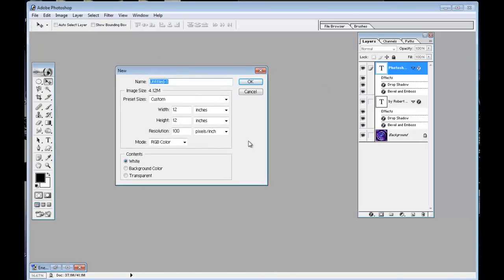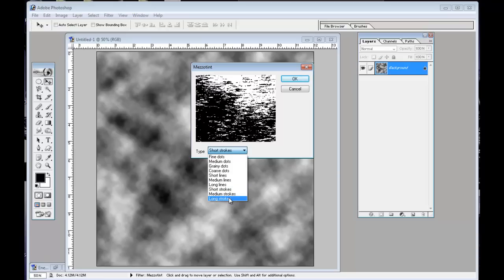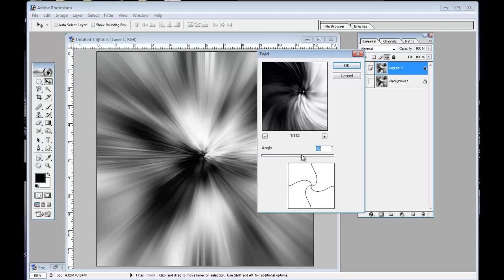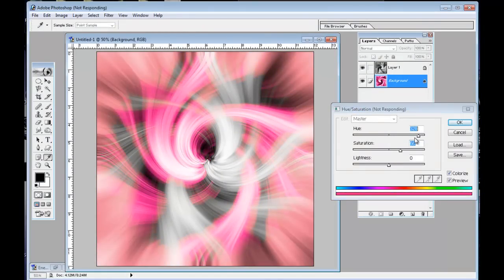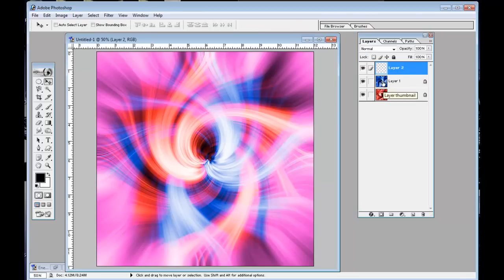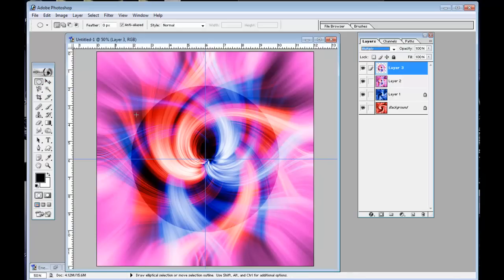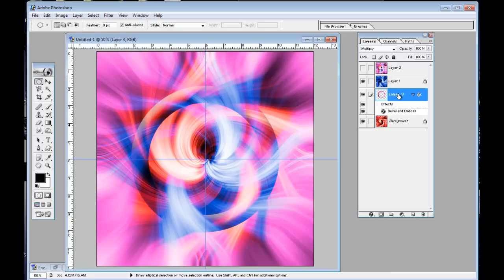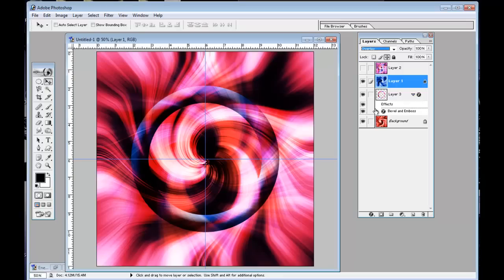Photoshop Fun with Filters.mp4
Create easy, fun Photoshop art using filters. A tutorial by Robert Schwarztrauber of PhotoshopTipCards.com